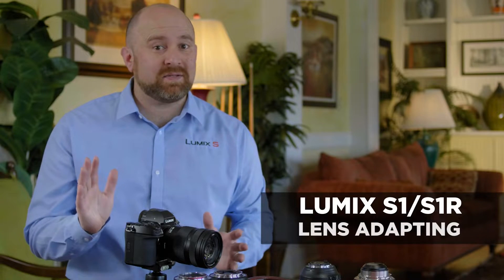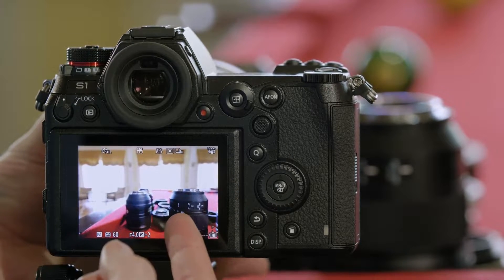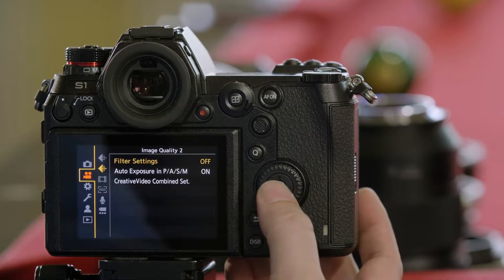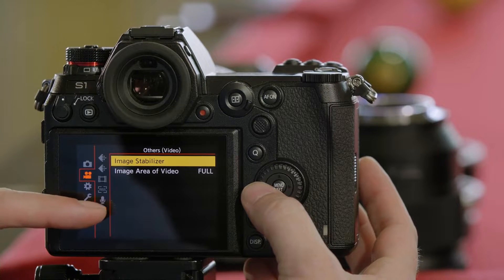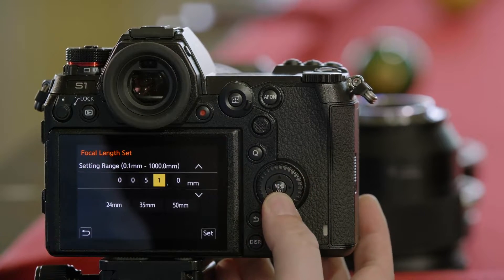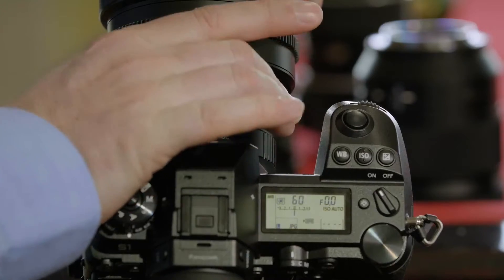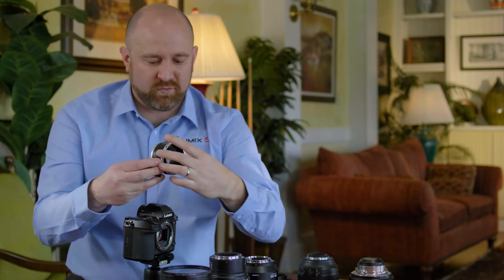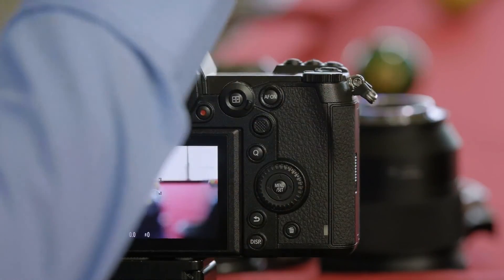Panasonic - LUMIX S series - DC-S1, DC-S1R - Tutorial: Adapting Lens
The Lumix S-series is one of the most adaptable camera systems thanks to the L-mount.